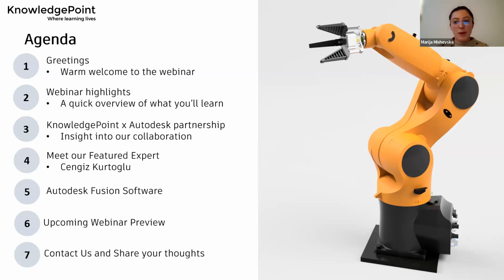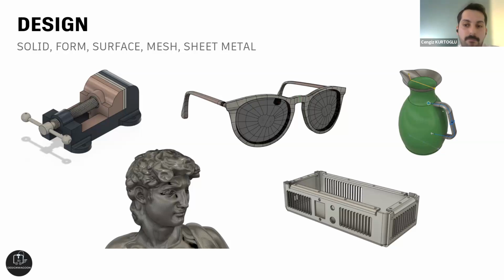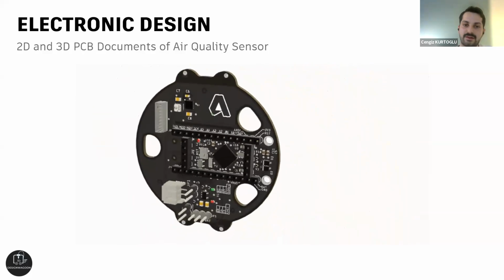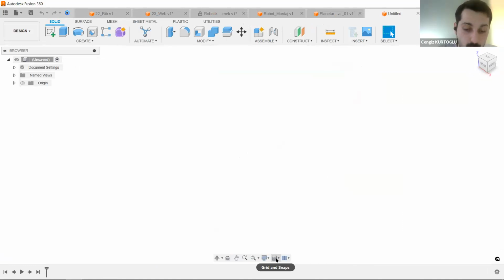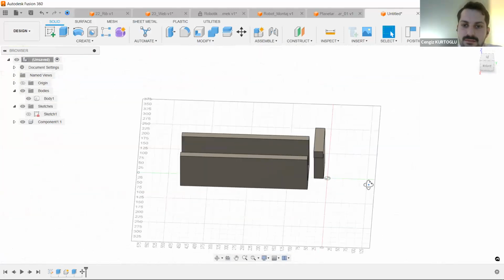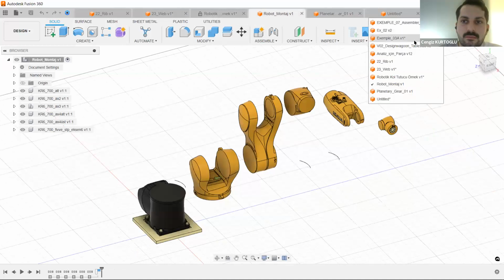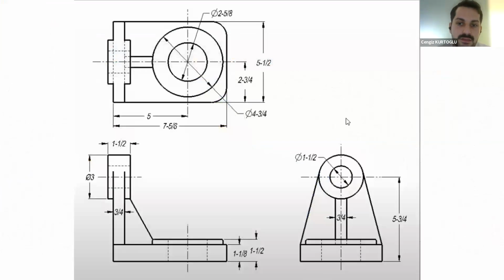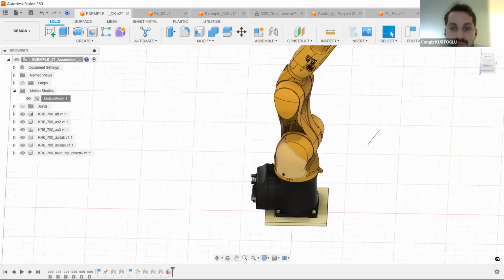Autodesk Fusion webinar 1: Fundamental mechanical part design techniques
In this webinar you will have the opportunity to learn about key mechanical part design techniques. Using a robotic arm mechanism as an example, you’ll learn how Autodesk Fusion can be used to design, model, and fabricate product ideas.

- Explore the capabilities of Fusion including extensions
- Gain understanding of the CAD modelling workspace
- Review the creation of a robotic arm mechanism
- See demonstrations of modelling and mechanisms